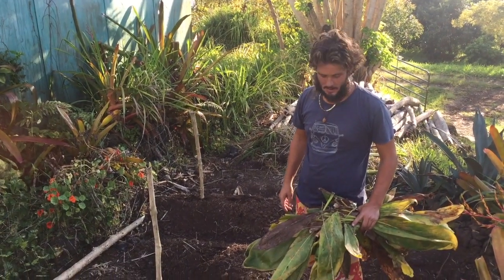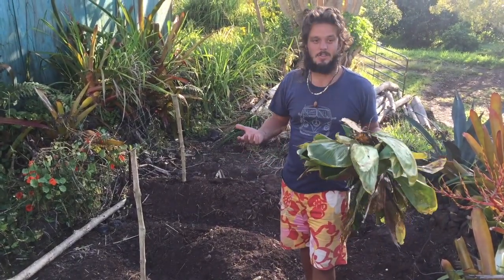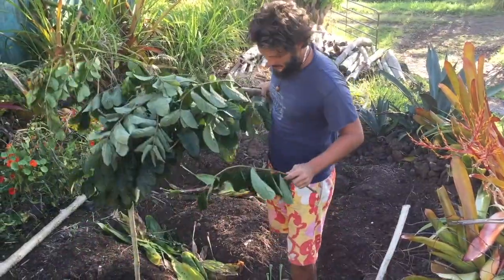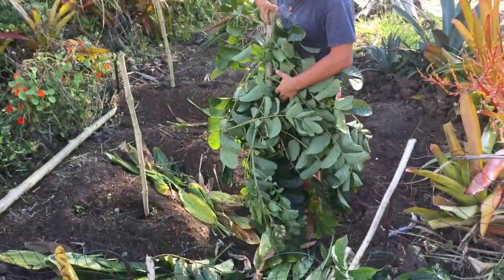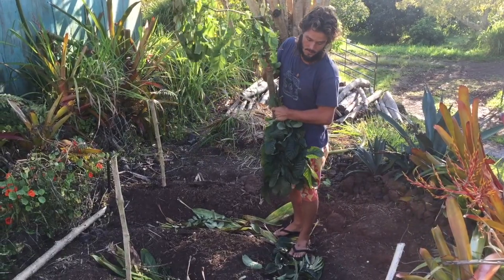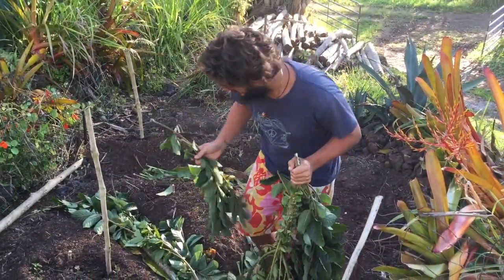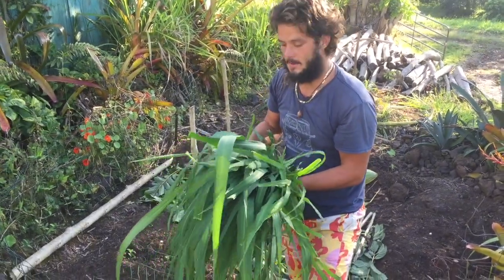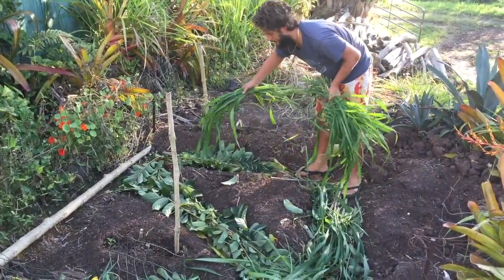Mulching the Pathways of Your Garden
Aloha, Everyone!

This video is part of our How To Build A Garden tutorial series. Today I will discuss the benefits of mulching the pathways in your garden, and give examples of some of the types of materials you may want to use when mulching.

This project is made in collaboration with the Trees That Feed Foundation.

Follow Trees That Feed Foundation, and support the amazing work they do globally:
Facebook.com/TreesThatFeed
Treesthatfeed.org